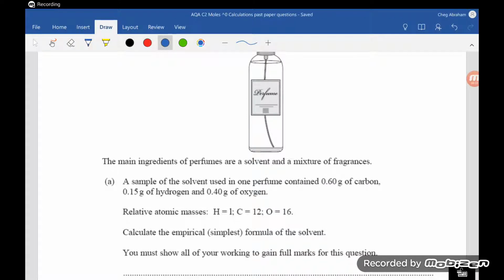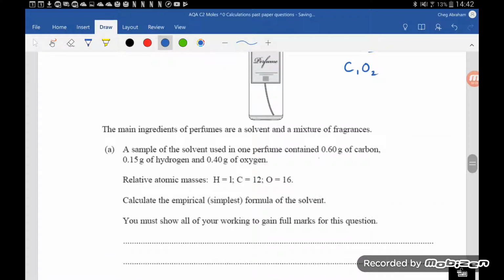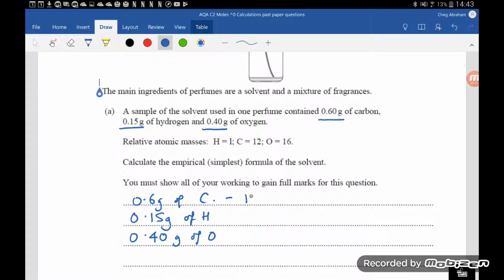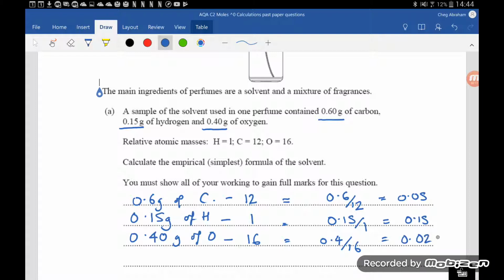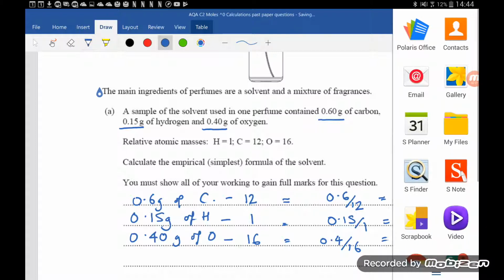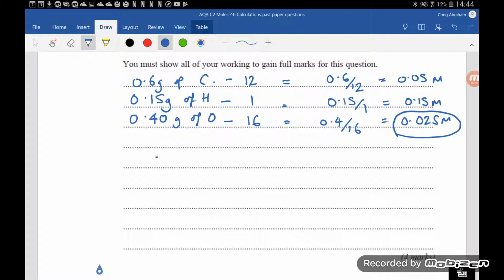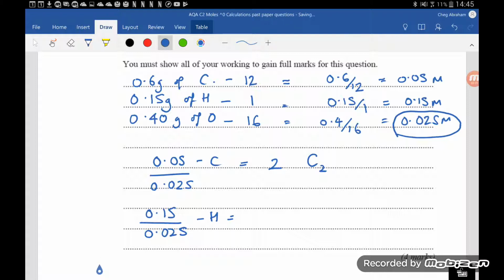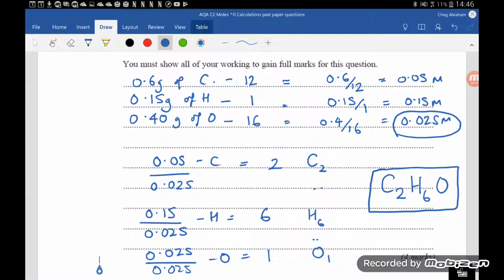C2 Calculating the empirical formula